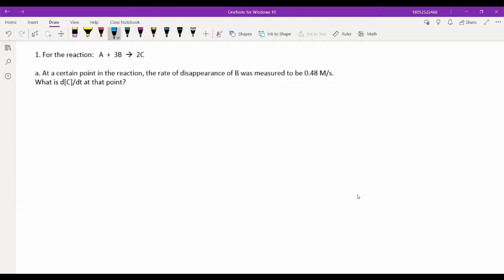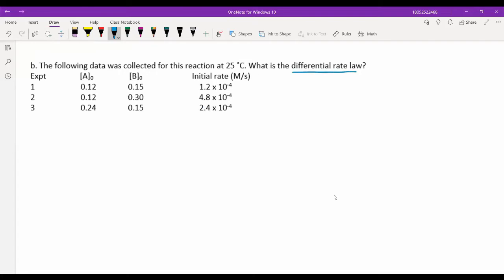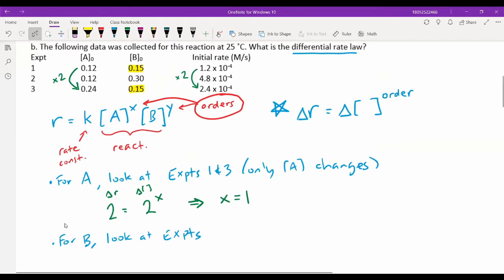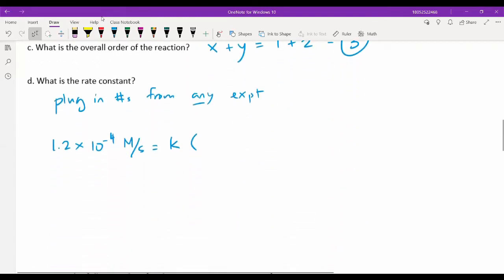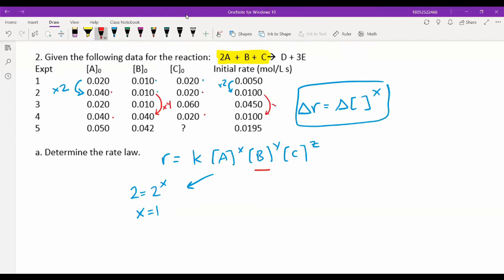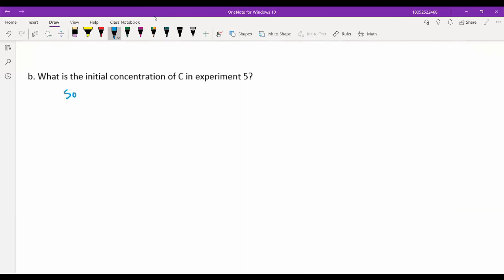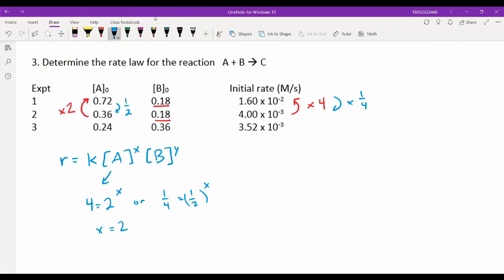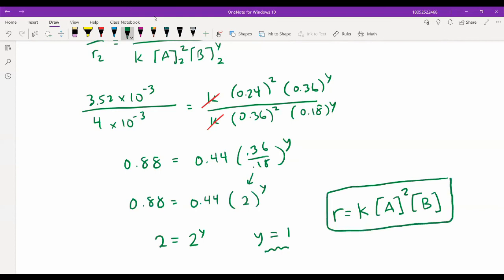Chem 1C - Ch 15 - Part 1 - The Rate Law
Determining the order of reactants, rate constant and general rate law concepts.
Problems 1 -3 on Ch 15 worksheet.